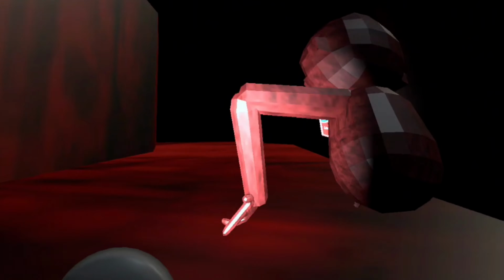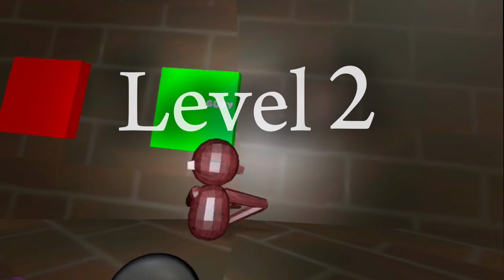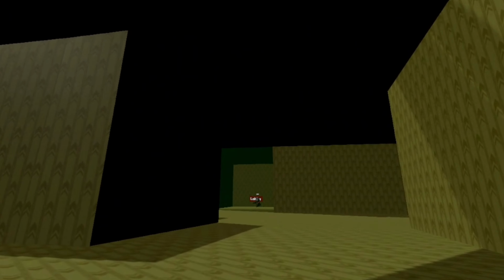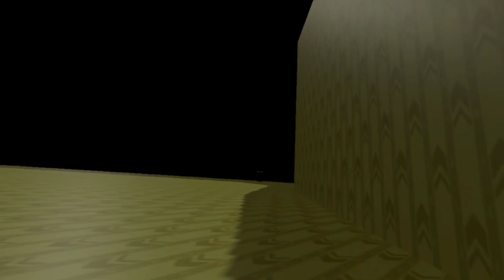Scary Runners is actually SCARY..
Scary Runners got one of its biggest updates with a secret in the map even including a new horror level..

SCARY RUNNERS OWNER: ​⁠@nonekguy